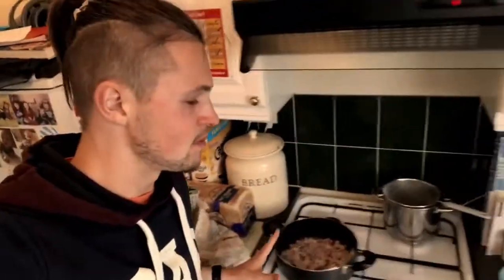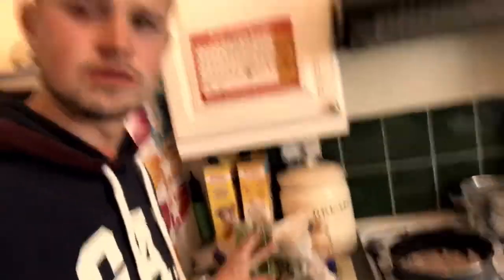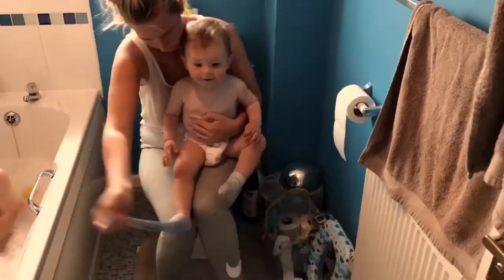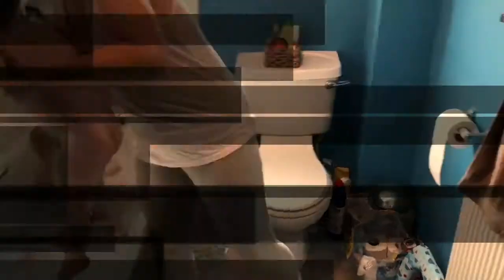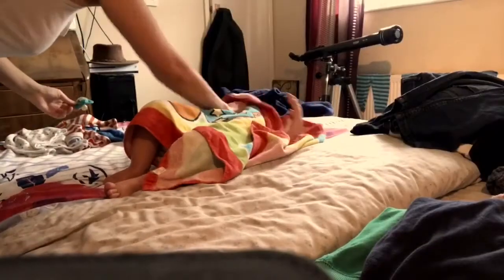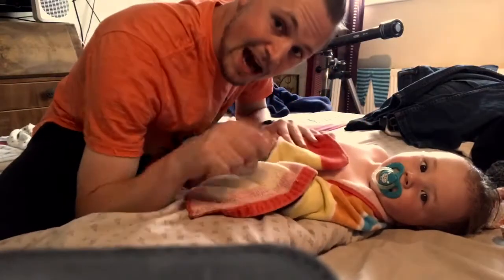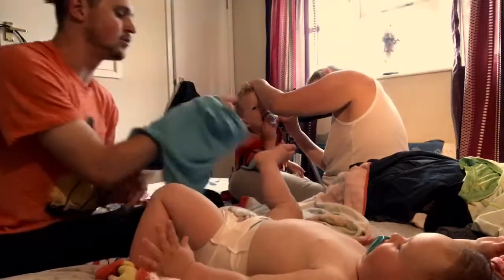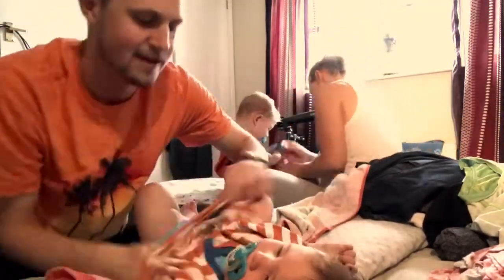Bath Time Tutorial!